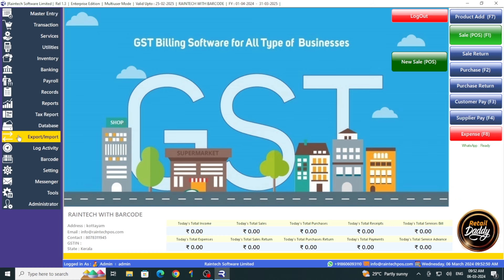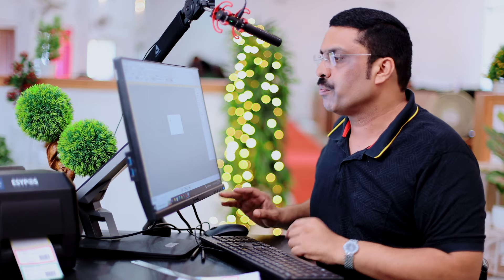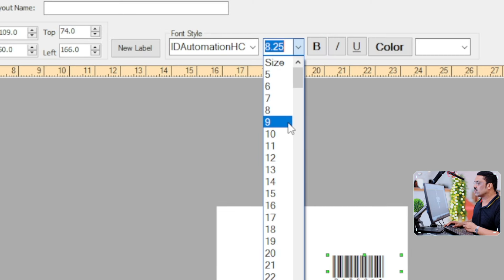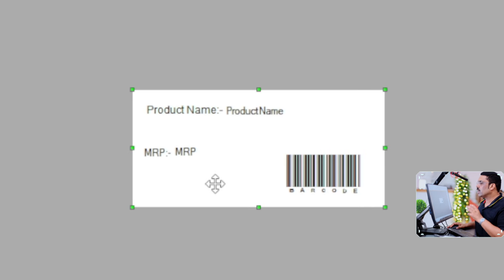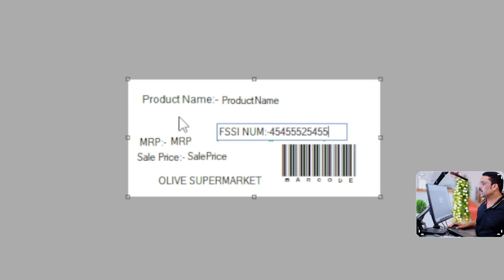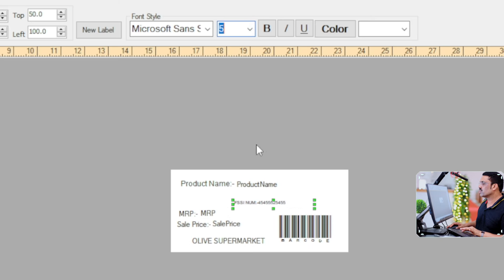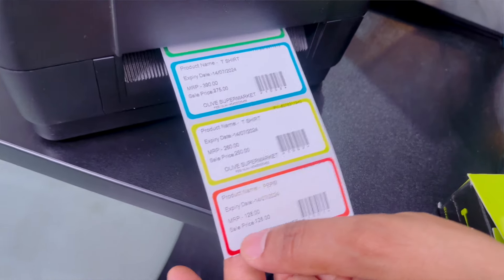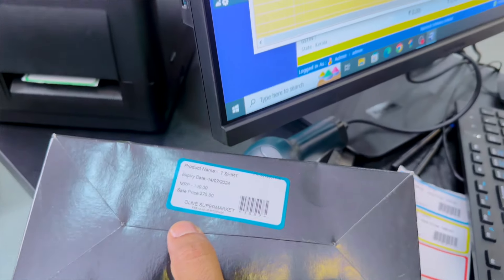Ultimate Barcode Label Design Tutorial: Create Professional Labels Easily!